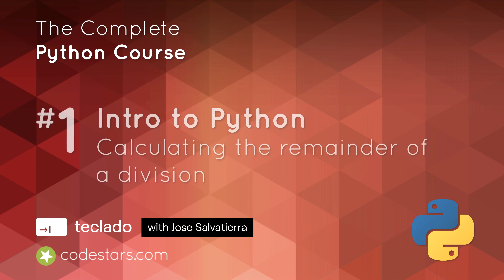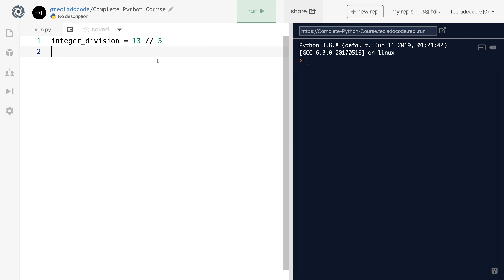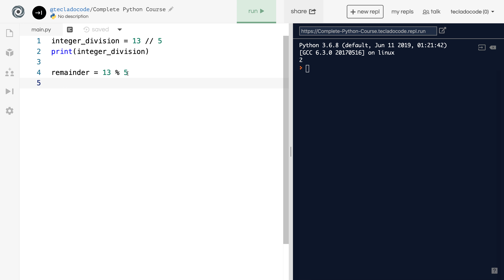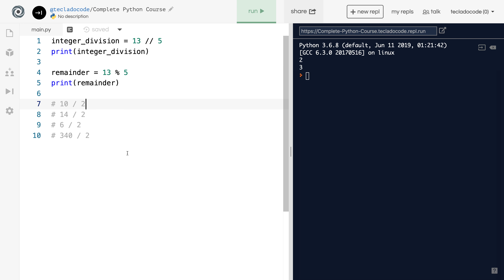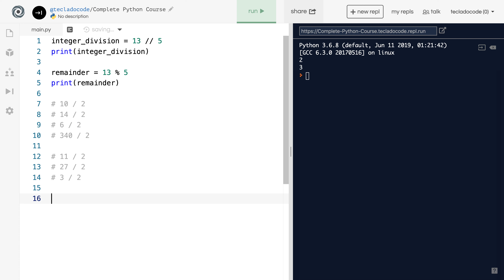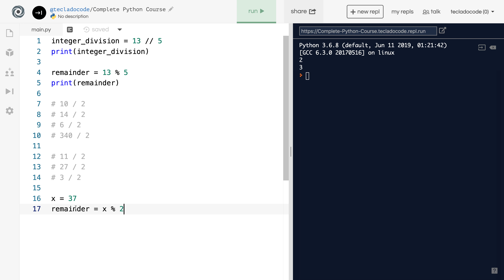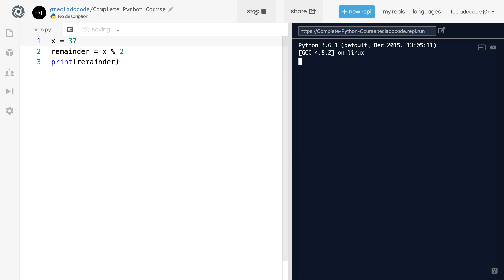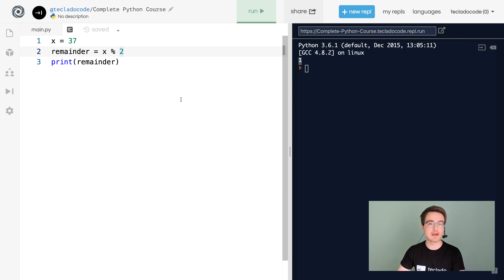video1 6 Calculating the remainder of a division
Intro to Python: Calculating the remainder of a division